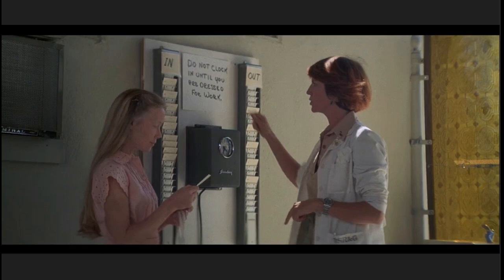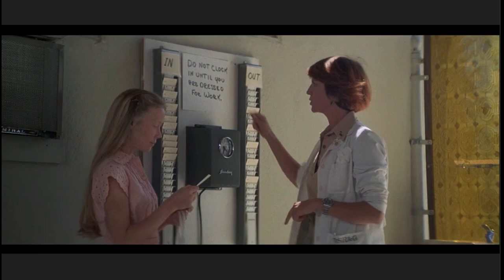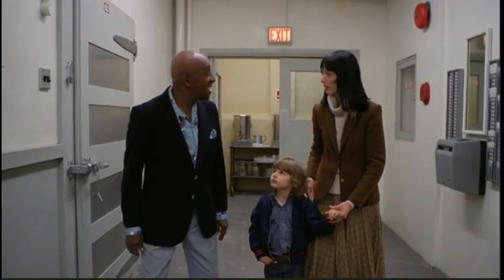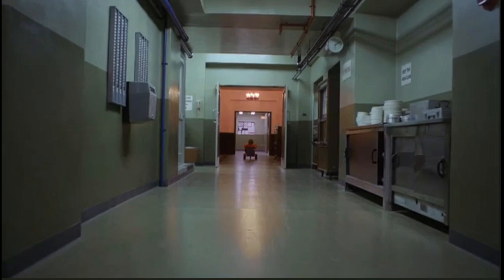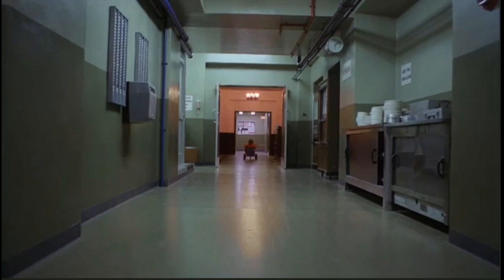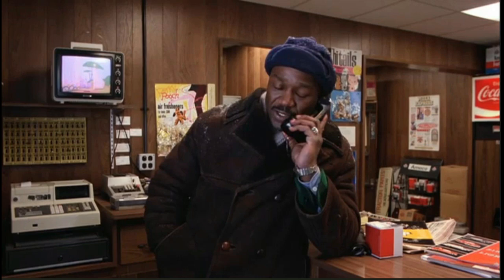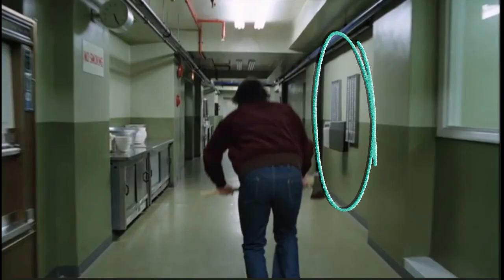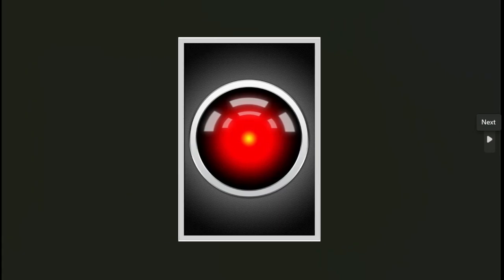The Shining: Why are there 2 Time Clocks in the Overlook Hotel?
In this video we are talking about the 2 Time Clocks in the Overlook Hotel and to see if there is a meaning behind the 2 Time Clocks in the Overlook Hotel.

Special Thanks for Deltabuilder with the help for locating the Time Clocks